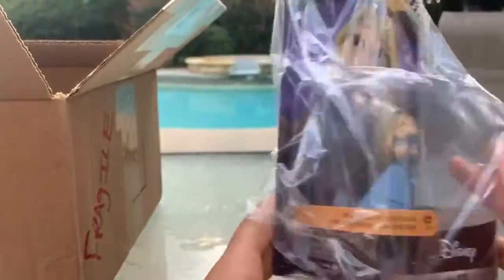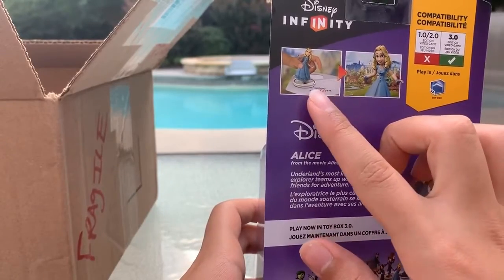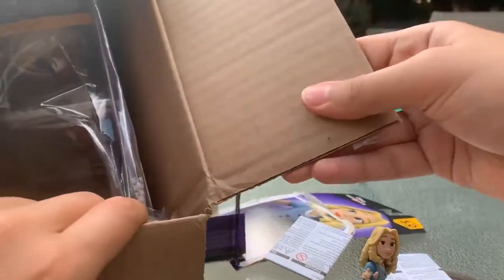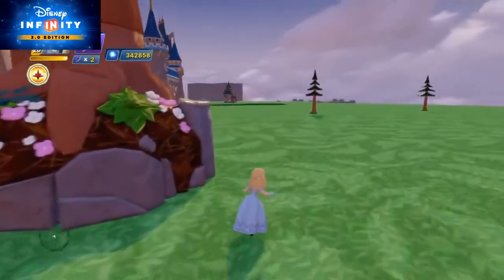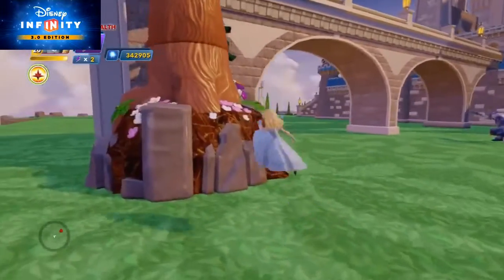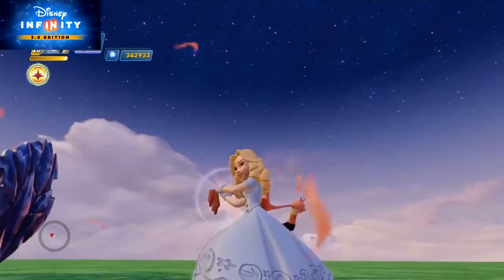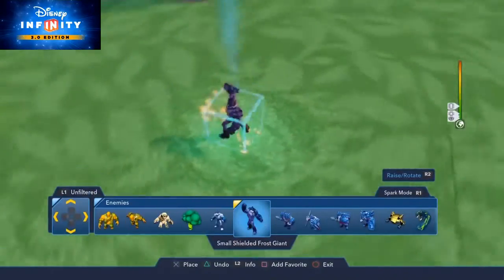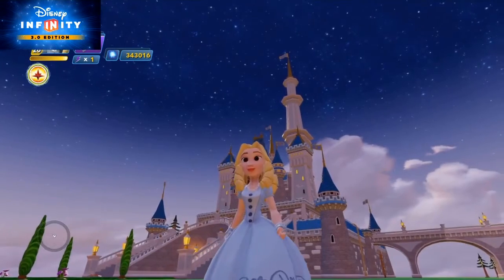Disney Infinity Alice unboxing and review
In this video I unbox and do gameplay on Alice from Disney Infinity 3.0